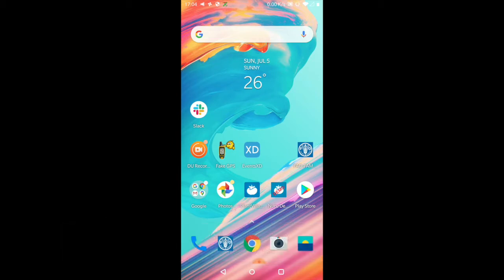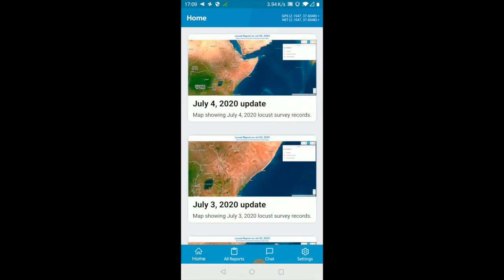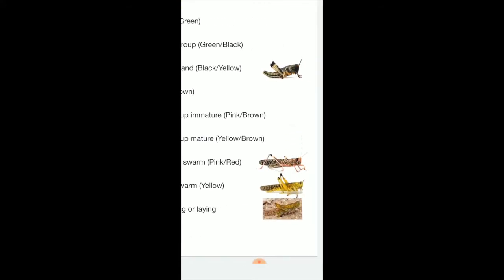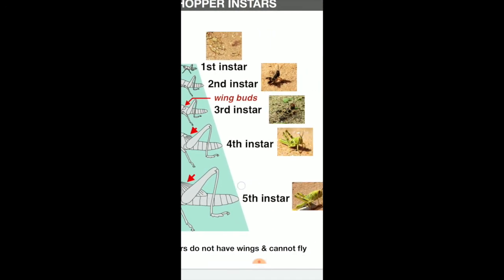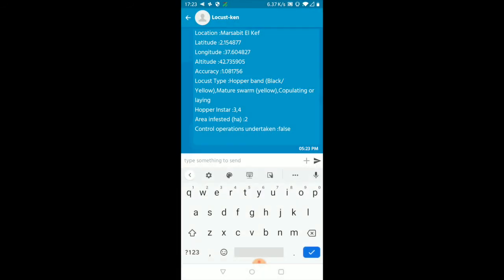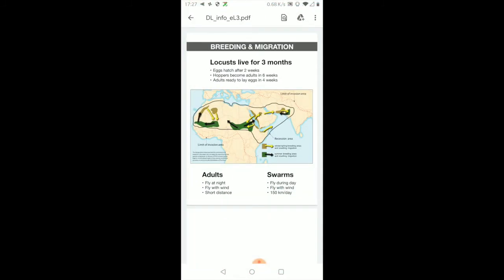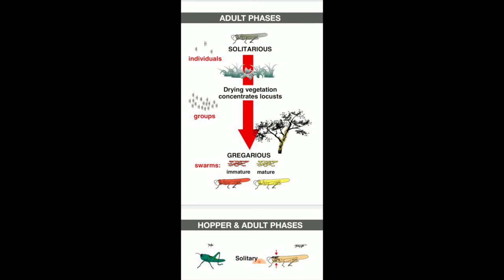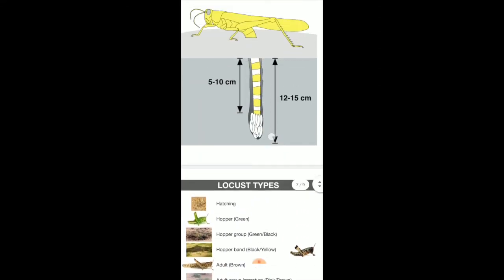eLocust3mBASIC and Desert Locust biology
This video shows how to download and install the eLocust3m app on Android smartphones, and how to use the BASIC module to record sightings of Desert Locust in the field. The BASIC module is a very simple version for persons who are not locust experts or national locust officers. It should only be used during locust emergencies when additional teams, farmers, communities, NGOs and other crowdsources are mobilized to report locusts so they can be treated. It is available in a variety of languages based on the operating language of your smartphone.

The app was developed jointly by FAO and Penn State University's Plant Village. The first 20 minutes discuss the app and the last 10 minutes explain the basic biology and behaviour of Desert Locust.